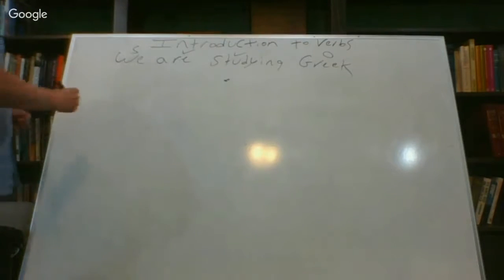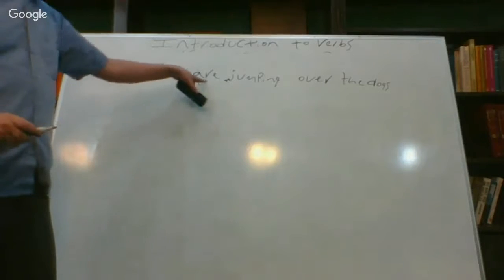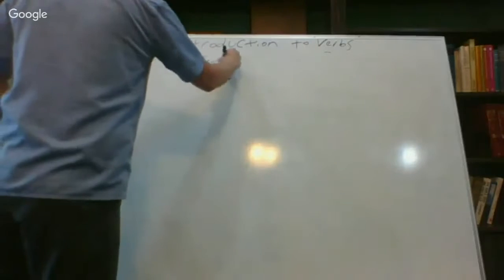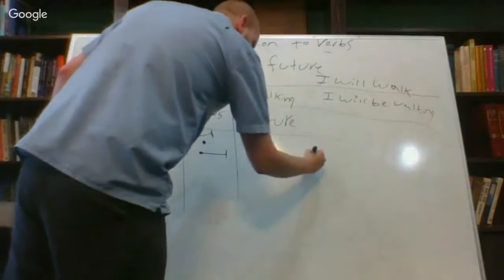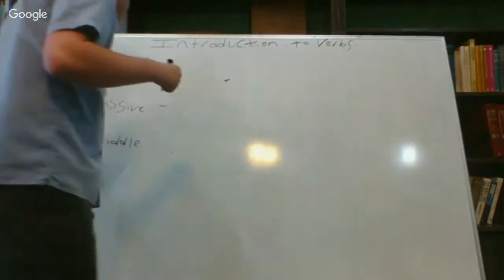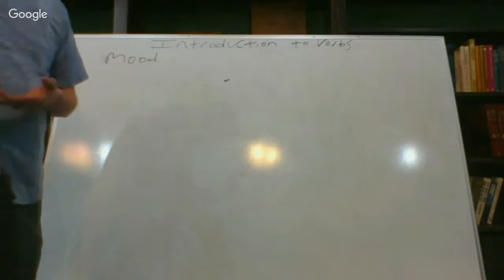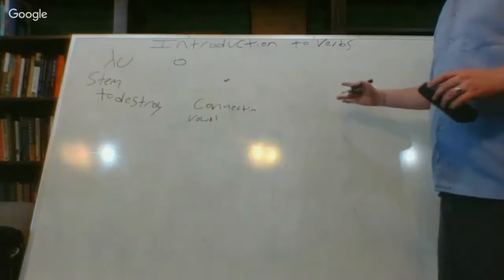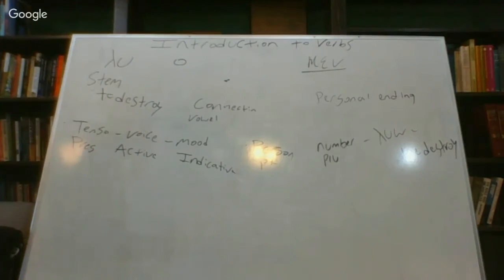Introduction to Verbs